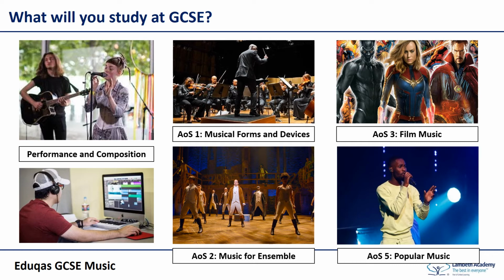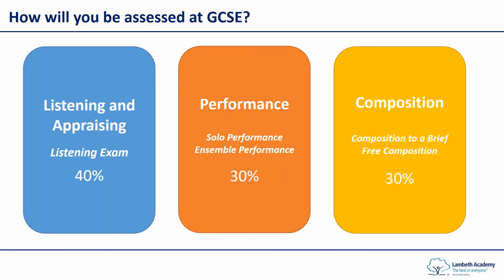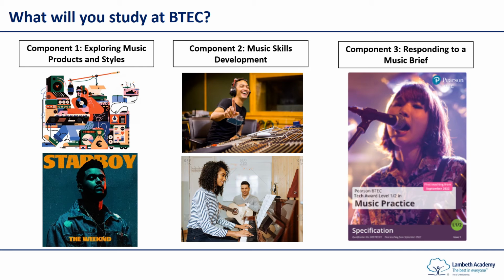Music Year 9 Options 2022